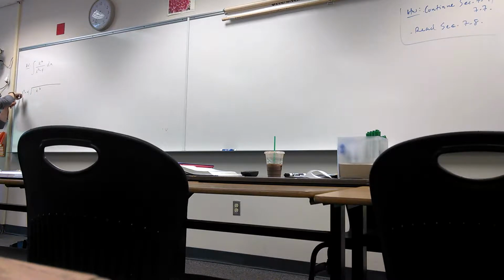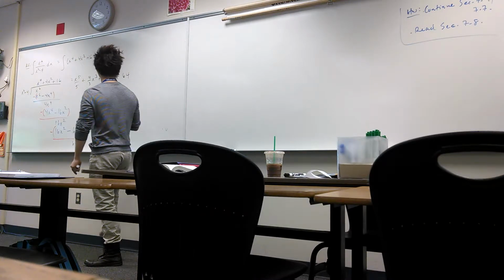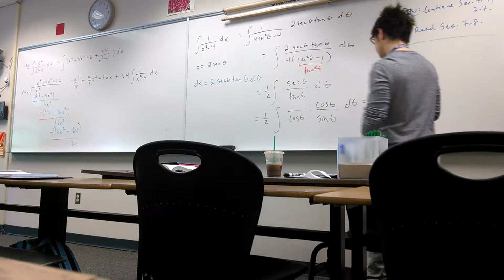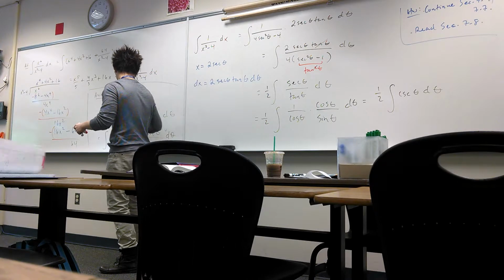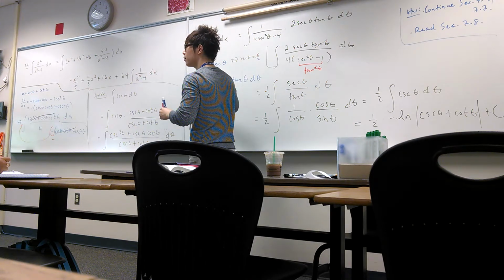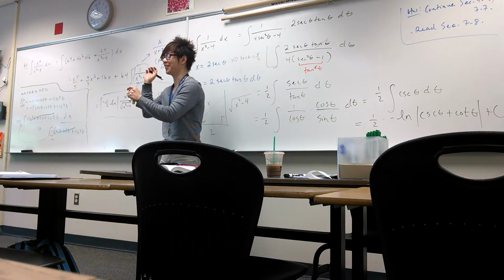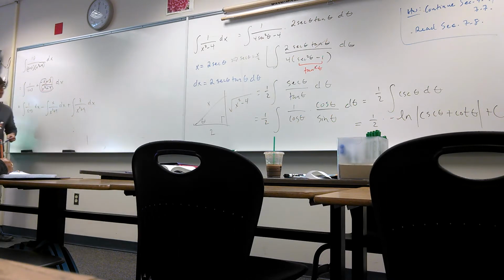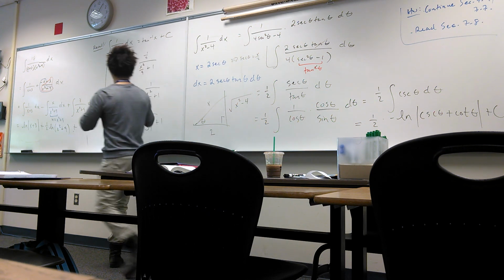Episode 2 part 1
day 2 without Elizabeth, working on calculus 2